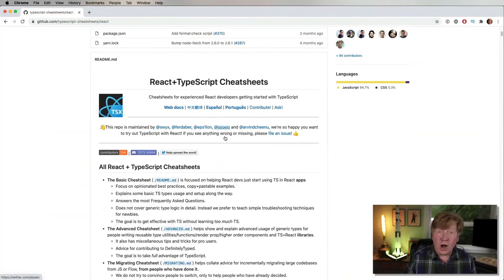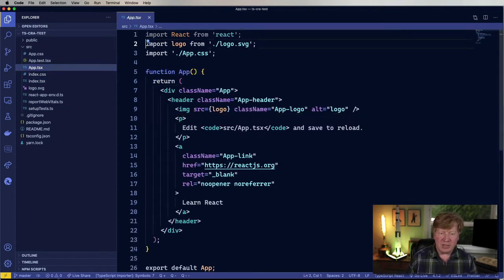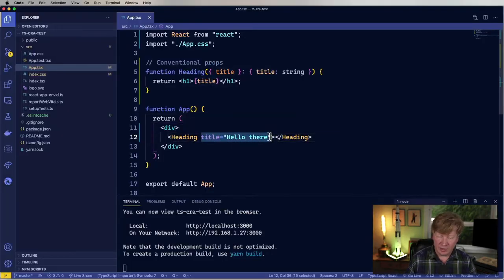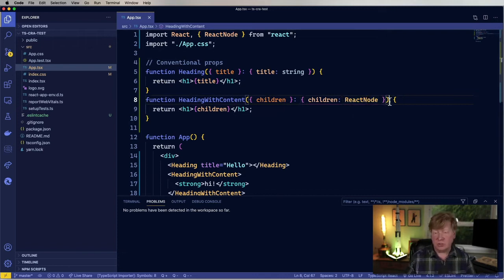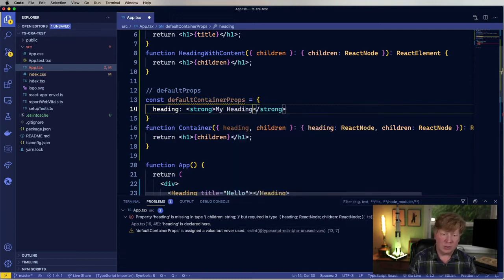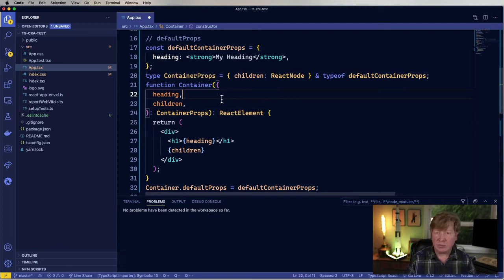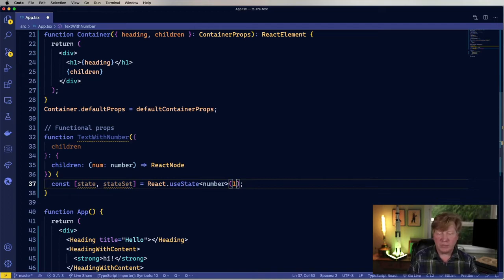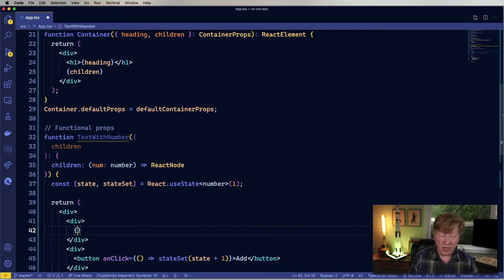Typescript for React Components From Beginners to Masters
Typescript for React Components From Beginners to Masters. Learn How To Write Components in React The Right Way
12 Concepts That Will Level Up Your JavaScript Skills

How to Build a Chat application with Django, Python and React

Typescript is quickly becoming the industry standard for React development. Take your Typescript skills from beginner to masters level by learning everything you need to know about how to write components in React the right way.